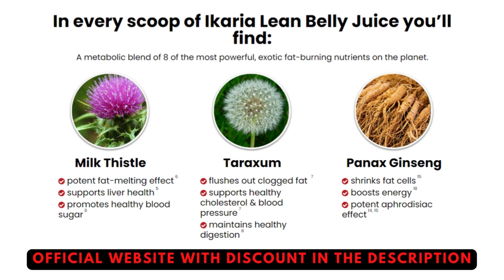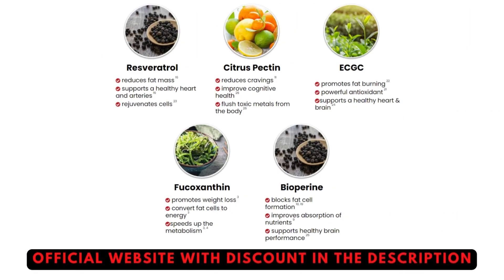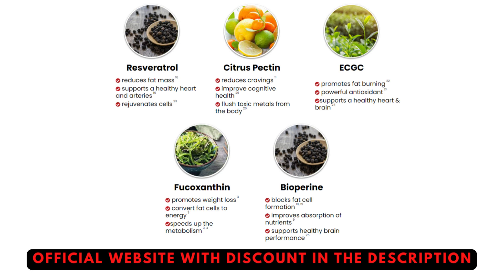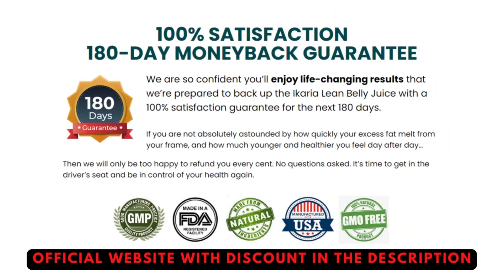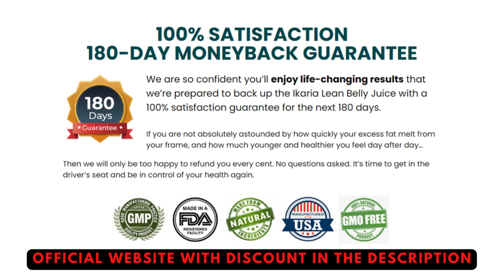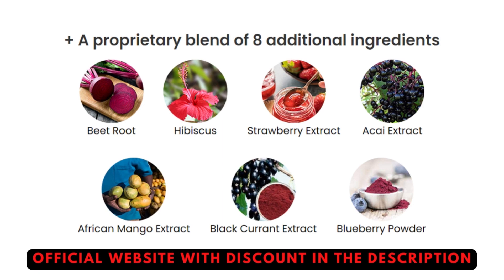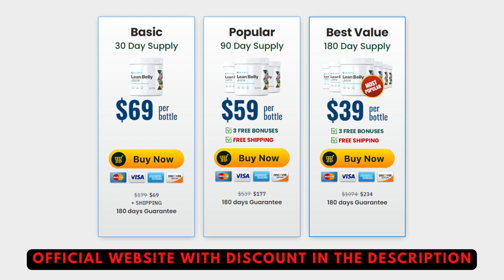Ikaria Lean Belly Juice Reviews【⚠️WATCH BEFORE BUY!】- Ikaria Lean Belly Juice - Ikaria Juice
What is Ikaria Lean Belly Juice?
As the official website describes, it is an advanced superfood formula made from premium natural ingredients. These ingredients are scientifically proven for their role in clearing the body from waste materials and controlling the risk factors that directly hit metabolism.

Ikaria Lean Belly Juice comes in a powdered form that is easy to dissolve and mix into any liquid. It comes in a jar, with 30 doses inside. The daily dosage is only a scoop, mixed in any drink of your choice. This formula is prepared in a GMP-certified facility using modern equipment and machinery.
How Does Ikaria Lean Belly Juice Work?

Ikaria Lean Belly Juice follows a unique approach to burning stubborn fat, which no other dietary formula offers. It is neither a metabolic booster, stimulant, nor thermogenesis inducer. Instead, it controls the risk factors that make metabolism impaired in the first place, and one of the main factors it changes is ‘ceramides.
 The ingredients inside this product work on ceramides and clear the body from the excess, giving the metabolism to get fully functional and burn the fat obtained from the food. When all of these calories are used to generate energy, there is little to no chance of fat accumulation.
Other benefits of Ikaria Lean Belly Juice include toxin removal, controlling blood pressure, improving sugar levels, balancing cholesterol levels, and enhancing immunity. These effects can take three to six months to show up, and the results can be different for every user.

Ikaria Lean Belly Juice contains four proprietary blends, including metabolic blend, probiotic blend, digestive blend, and polyphenol blend. These blends are made with natural ingredients offering a complete metabolic makeover. Here are some of the ingredients from this formula.
• Milk thistle:natural fat burner, improves liver health and controls blood sugar.
• Taraxacum: burns stubborn fat, improves cholesterol profile, regulates blood pressure, improves digestion
• Panax Ginseng:shrinks fat cells, elevates energy levels, aphrodisiac benefits.
• Resveratrol: lowers fat content, improves heart and arterial health, and controls blood pressure and cellular functions.
• Citrus pectin: controls food cravings, offers cognitive benefits, clears the body from toxins
• ECGC: offer fat burning, high antioxidant count, improved heart and brain health
• Fucoxanthin: antioxidant support, aids in fat to energy conversion, better metabolism, and controls inflammation
• Bioperine: high nutrient absorption, blocks fat accumulation, better cognitive functions
• Other ingredients: Beet Root, Hibiscus, Strawberry Extract, Acai Extract, African Mango Extract, Black Currant Extract, Blueberry Powder, Pomegranate, Cranberry powder, and probiotics.
These ingredients have proven benefits for health, and none of these can cause any side effects.

Can you use Ikaria Lean Belly Juice to maintain weight?
Ikaria Lean Belly Juice is a natural supplement, offering a faster and safer weight loss for everyone. Unlike other products that are only good for a limited time and are not recommended for long-term use, this product can be a long-time companion. You can use this supplement for as long as you want, even after achieving your weight. Some users have been using it to maintain their weight, and it is working perfectly, as per their demands and expectations.
Why is Ikaria Lean Belly Juice not clinically tested?
Ikaria Lean Belly Juice is not clinically tested, and the company has not hidden this from the public. Clinical testing sounds like the only efficient test for most people, but it is actually valid for medicines only. The prescription-based medicines or supplements are tested through clinical trials to estimate the level of side effects they could be offering.
Is the Ikaria Lean Belly Juice safe?
Scientific studies back this formula to show it can improve digestion function, increase energy levels, and help you lose weight naturally.
This superfood has helped millions of people worldwide lose weight and transform their lives. You can lose weight regardless of your gender and age by drinking Lean Belly Juice every day for between 90-and 180 days.